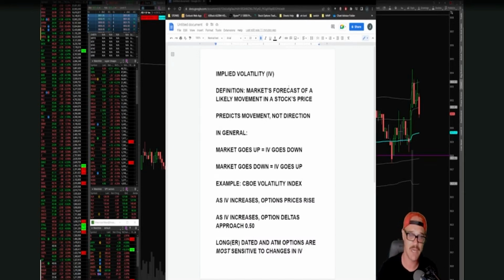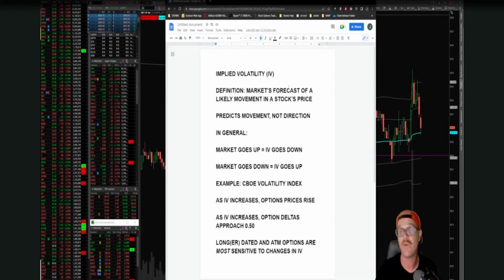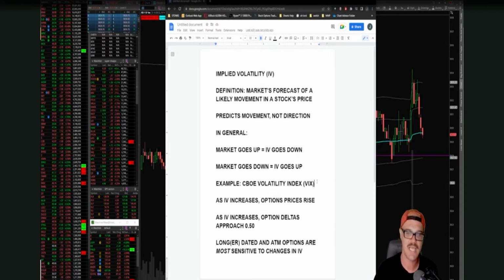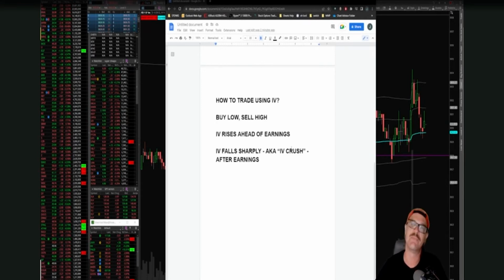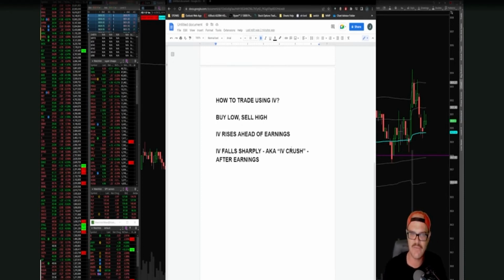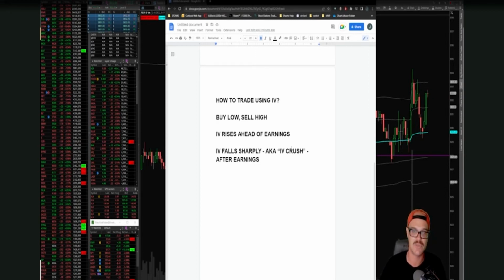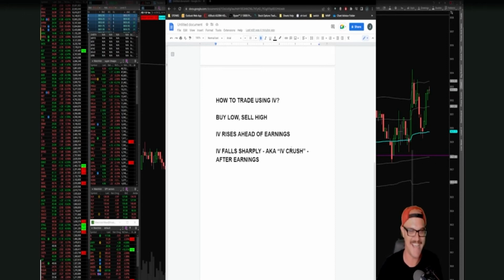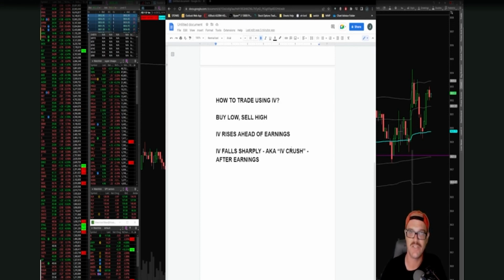Trading Earnings Reports with Implied Volatility ( IV Rush & IV Crush )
Successful trading involves riding your winning transactions and cutting your losses short.
Since winning transactions take care of themselves, the focus must always be on controlling the losses.
That's where discipline comes in. If you are not disciplined, it will cost you lots of money